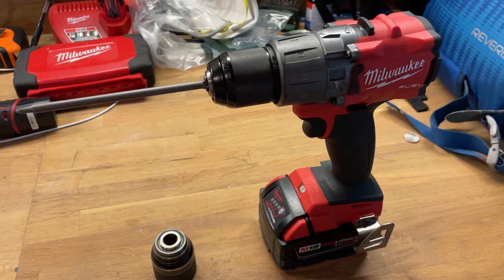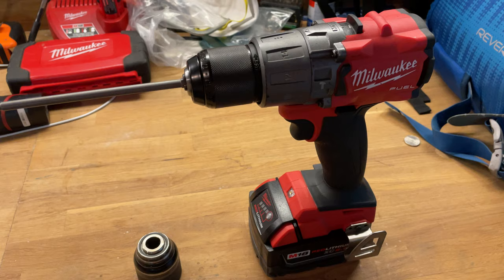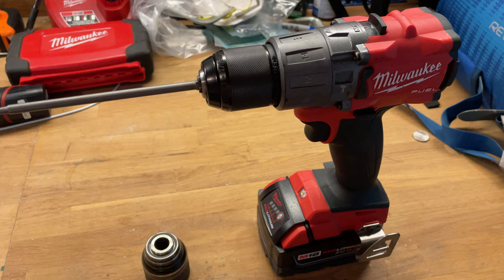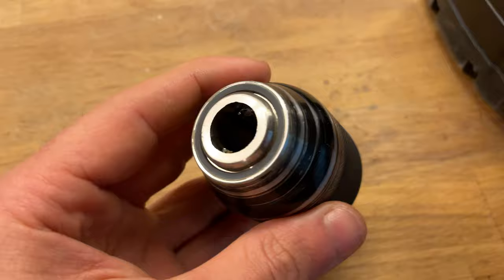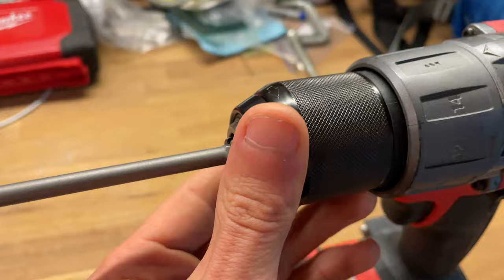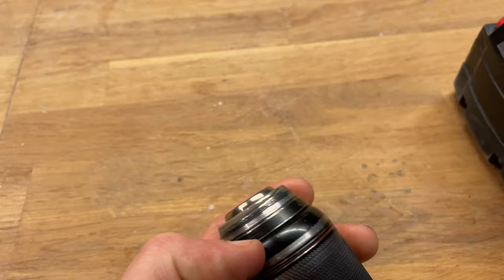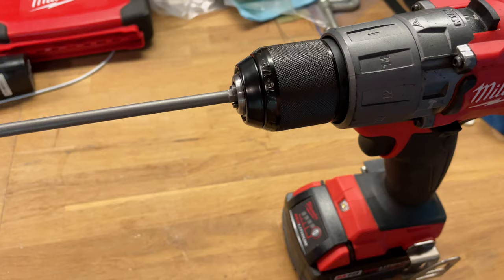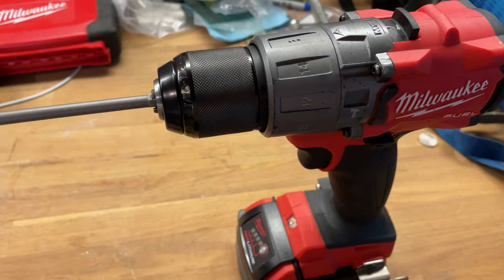Fixed runout/wobble on Milwaukee drill with Röhm chuck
Here's my Milwaukee M18 Fuel hammer drill 2804-20 that previously had nasty runout/wobble.

In a last-ditch effort before throwing down the money for something like Fein I picked up a Röhm chuck... and this is the result. This is a MASSIVE improvement.

Note that there are several different models, and you need to make sure you pick the one with the right spindle size:

- Newer drills have a 9/16"-18 spindle and need Extra50-RV13 Röhm 1322450
- Older ones used a 1/2"-20" spindle and need Extra80-RV13 Röhm 1328310